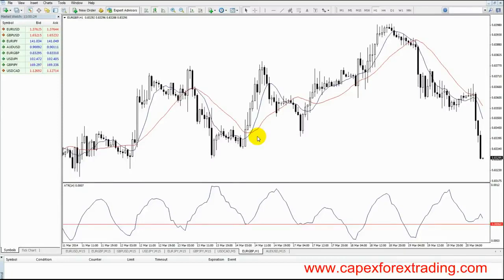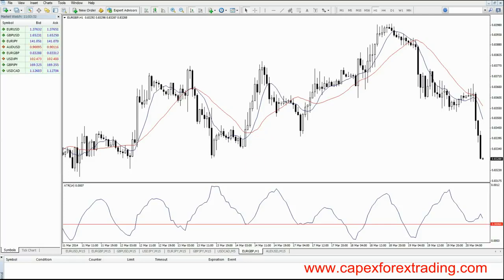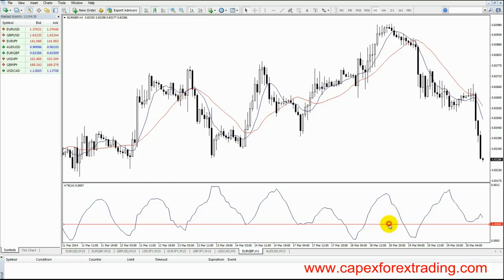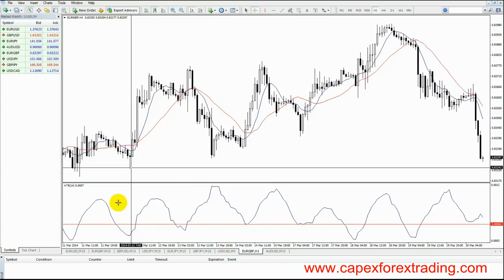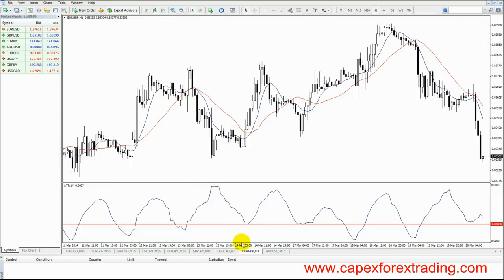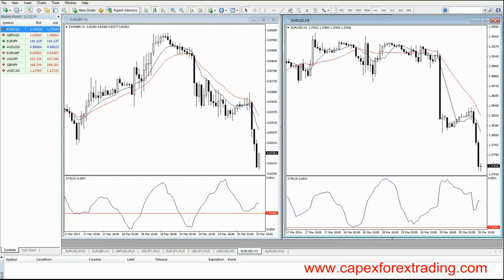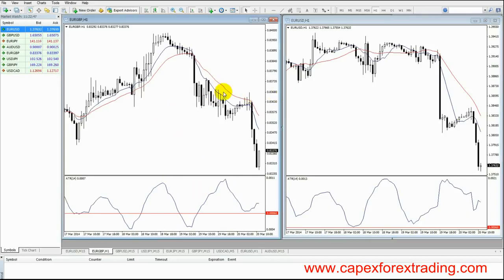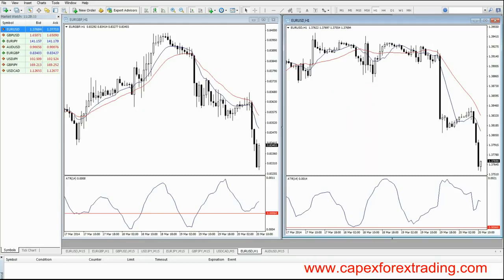5 6 Trading Average True Range ATR instructions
The average true range is solely used to measure volatility. It is because of this that it can be used in two ways:

1. Low volatility measurements can be used to get into a new trend
2. We can use ATR to set a stop loss relative to the currency pair's specific volatility.

When getting into a new trend the first factor we need to consider is low volatility which is shown by the Average true range. When trading the 1 hour time frame a good indication level from low volatility is the 0.0006 level. Once we have a reading of that level we have to use 2 simple moving averages for a further confirmation - they are 8 and 21 SMA.

Now, we are looking for prices to be above the 8 SMA and we also need both averages to cross-over. Once this is complete, we have a good signal. For the final confirmation we reference the H4 time frame to see if prices are above 8 SMA and if they have both crossed over. If this is true, we have a confirmed signal for entry.

When using the Average true range to set a stop loss we always set the stop loss 2 ATRs away from our entry price. So, if the ATR reading was 0.0014, we multiply it by 2 to get 0.0028. We then set the stop loss 28 pips away from our entry price. This is the best way to set a stop loss because it is relative to the currency pair's volatility. This also gives the prices enough room to move around and not stop out early or too late.